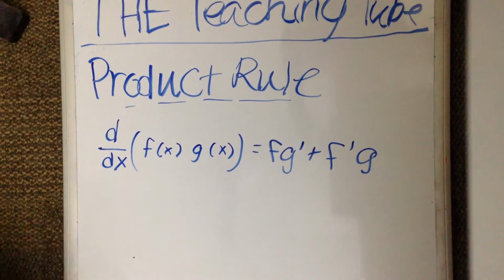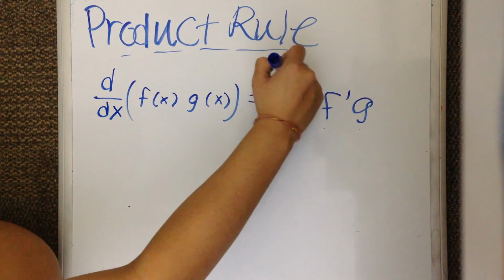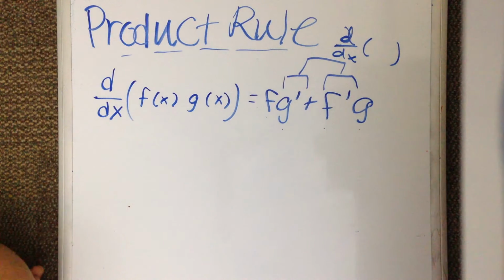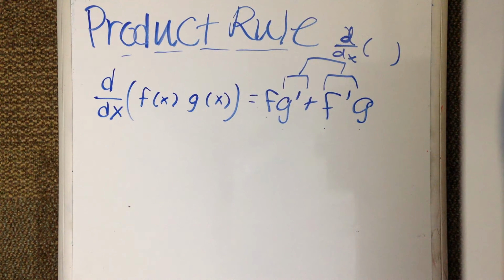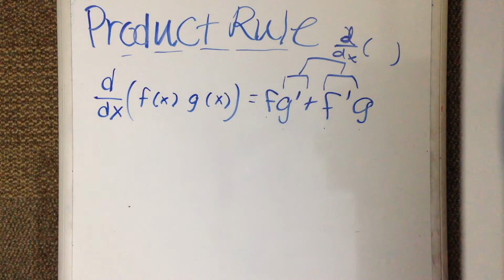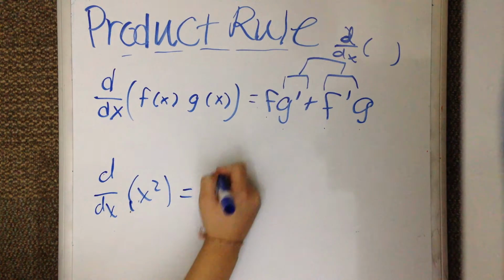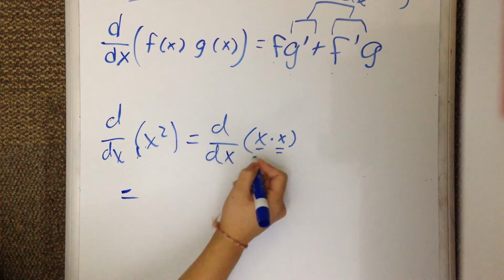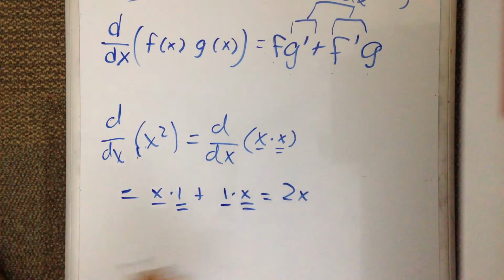Derivative Rules: Product Rule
Explanation of product rule and example.